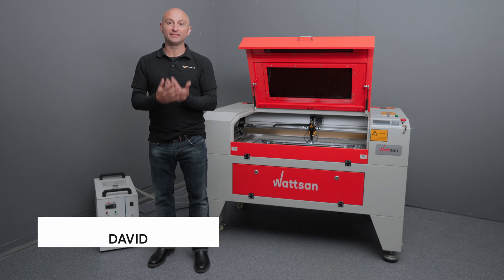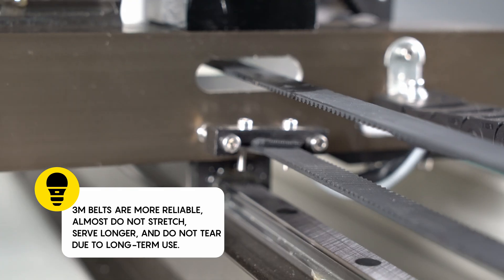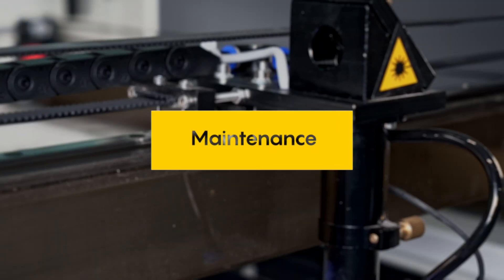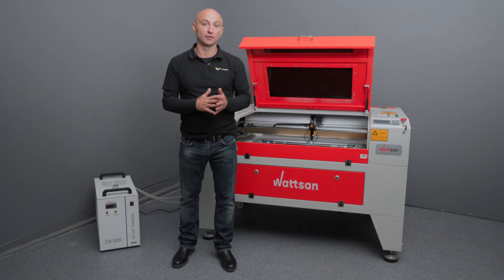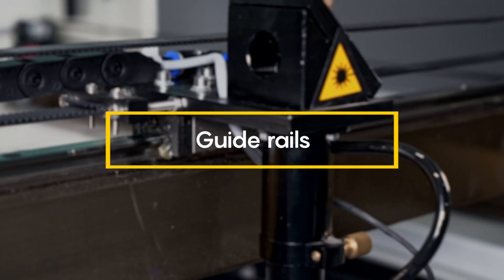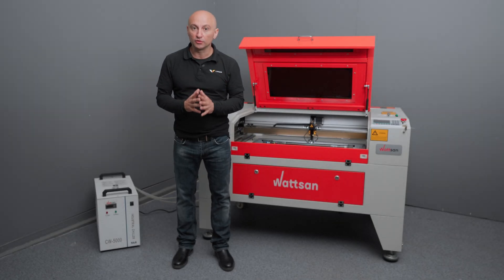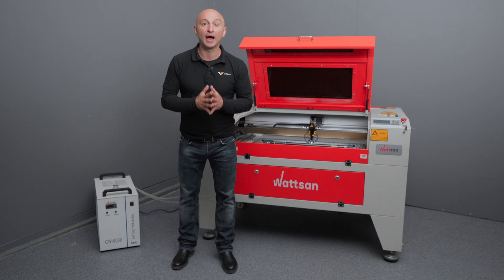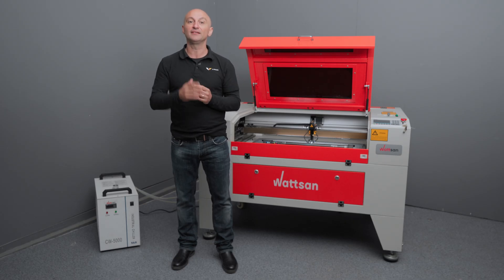Consumables and Maintenance for your CO2 Laser Machine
Hello. This is Virmer! In this episode, we'll cover everything you need to know about maintaining your CO2 laser machine to extend its lifespan.

Any questions? Write in the comments and our managers will answer you!

00:00 Introduction
00:22 Consumables
00:27 Reflecting mirrors
00:51 Belts and toothead pulleys
01:33 Lenses
01:44 Water
01:59 Additional Cleaning Supplies
02:15 Maintenance
02:17 Cleaning Optics
03:20 Alignment
03:53 Lubricating Guides
04:26 Cleaning the Worktable
05:48 Cleaning the Extraction System
06:10 Maintaining the Chiller
07:22 See you in the next video!

When you choose Virmer, you get guarantee and reliability ❗️❗️❗️
🔗We are always in touch: